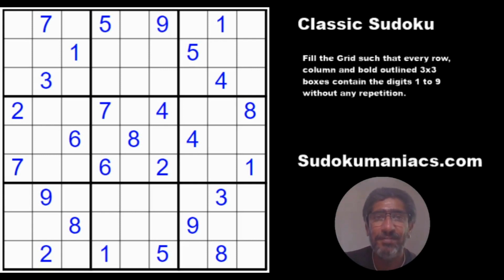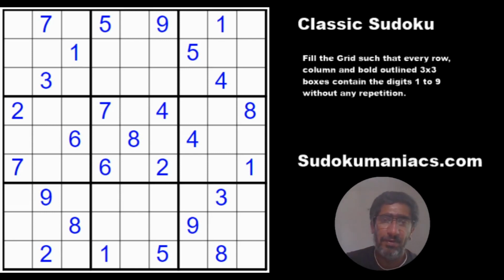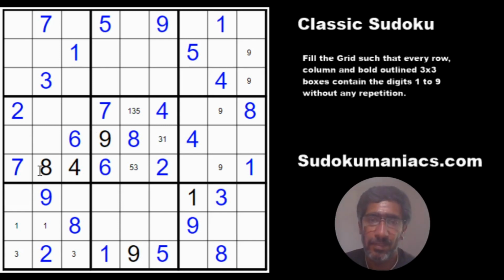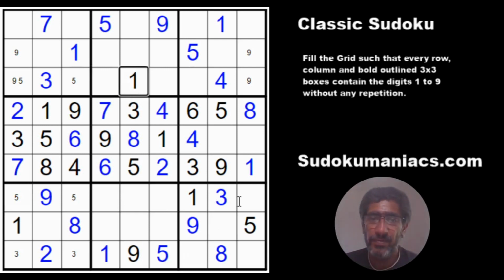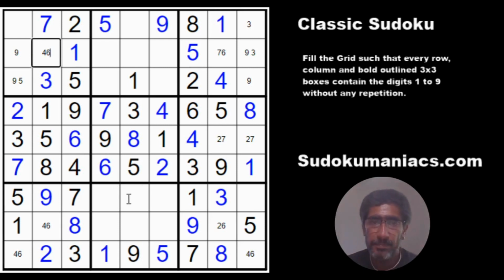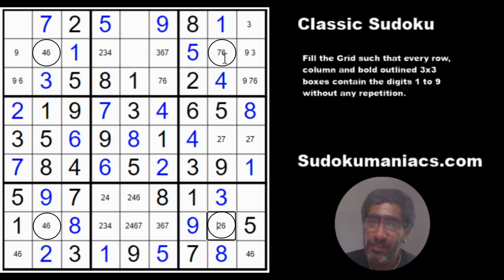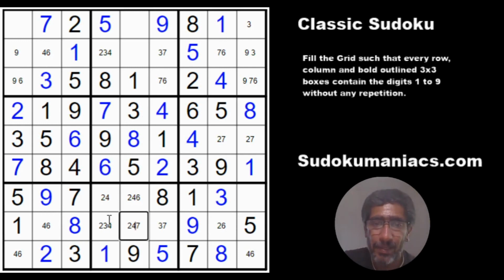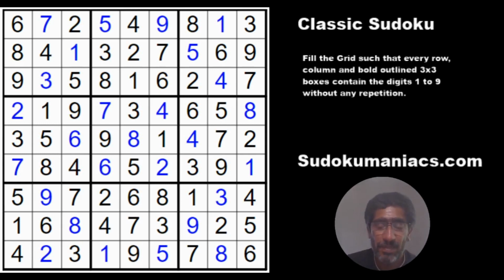How to spot an X Wing and solve a Classic Sudoku.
A place where you learn to solve sudokus and videos detailing how to approach different variations of Sudoku. Hi Everyone, I am Rishi Puri, one of the first people in India to take to Sudoku and represent India at various international competitions since 2007. I have won the Indian Sudoku Championships in 2013 and 2014. I also won the Times of India Sudoku Championship in 2013. Internationally I have been runners up at Brand's International Sudoku Challenge in 2011 and 2012 and have also won The Times Su-doku competition in 2012 in London.Now I have moved into the role of mentors where I teach sudoku to school children. We hope to spread the knowledge and awareness of sudoku and draw people to this amazing brain game.You can also try and solve puzzles online at our You can also follow us on Facebook

This Classic sudoku was created by me and is from my first book Sudokumania Vol 1.
If you wish to solve it, head to our website on the link above.